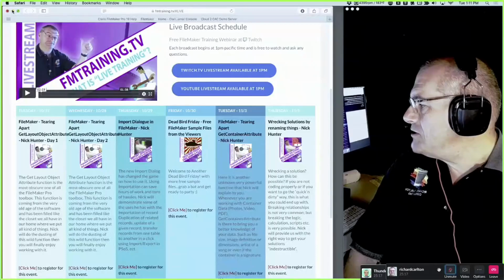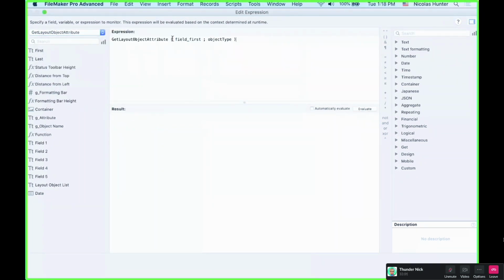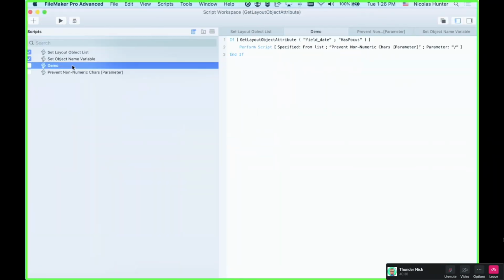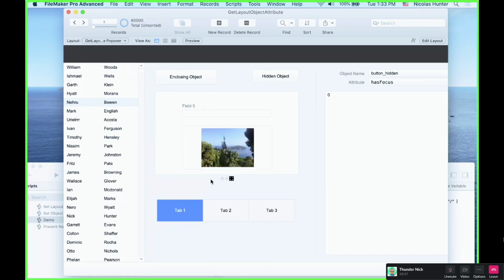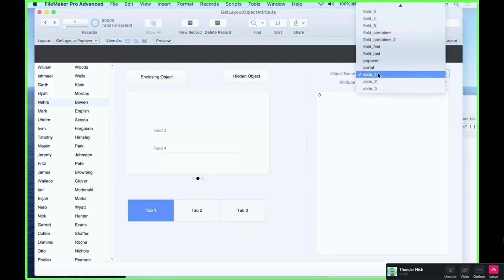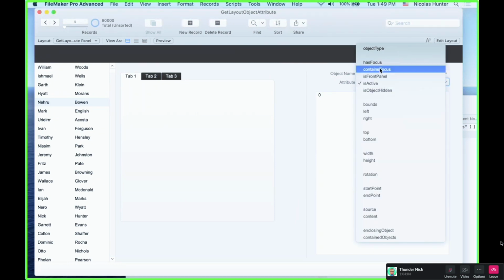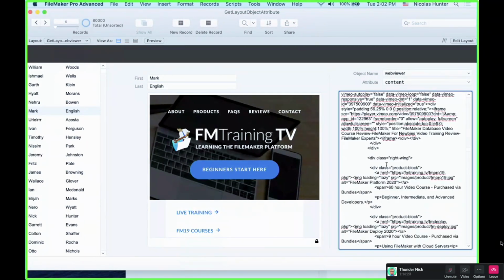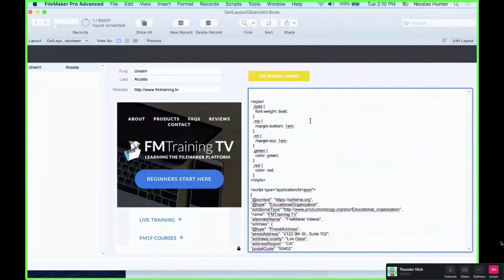FileMaker - Tearing Apart GetLayoutObjectAttribute - Nick Hunter - Day 1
6814 - LiveStream - 10.27.20 - FileMaker - Tearing Apart GetLayoutObjectAttribute - Nick Hunter - Day 1

The Get Layout Object Attribute function is the most obscure one of all the FileMaker Pro toolbox. This function is coming from the very old age of the software and has been filled like the closet we all have in our home where we put all kind of things. Nick will do the dusting of this wild function then you will finally enjoy working with it.

FMTraining.TV
2122 9th St., Suite 102